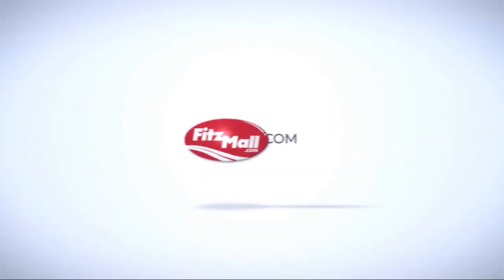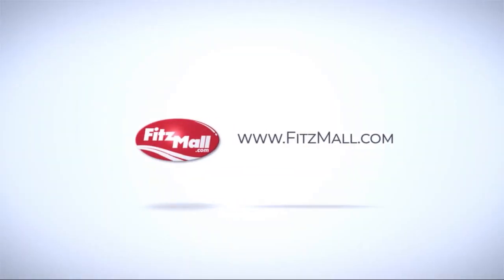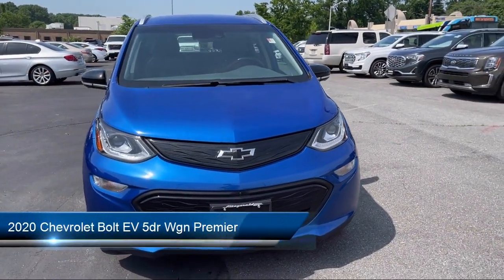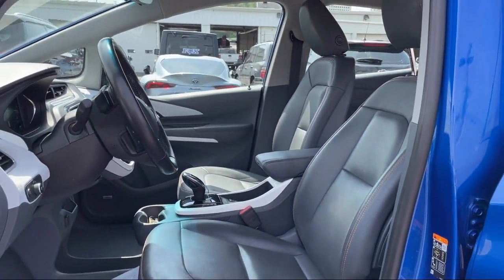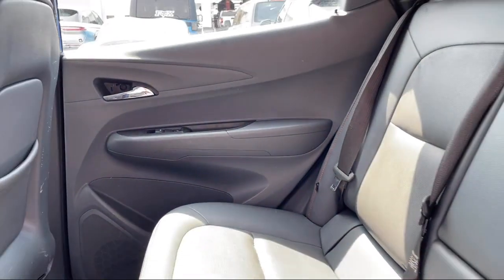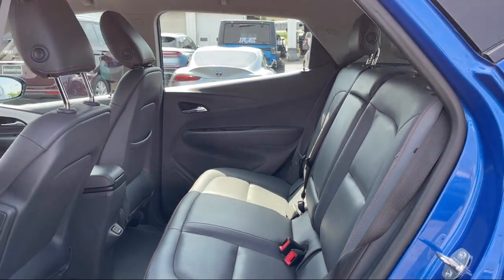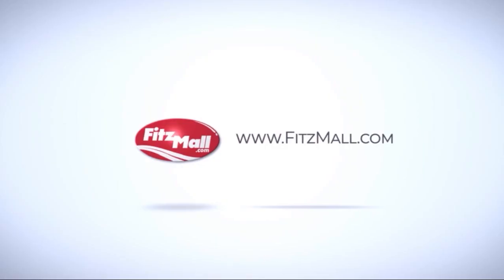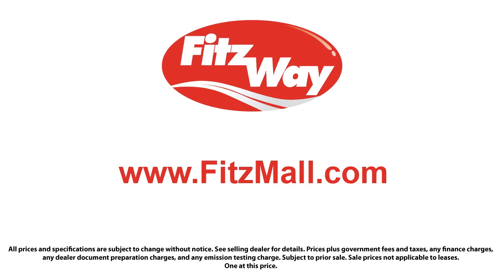2020 Chevrolet Bolt EV 5dr Wgn Premier Rockville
2020 Chevrolet Bolt EV 5dr Wgn Premier - Stock Number: H187396A - VIN: 1G1FZ6S01L4106172.